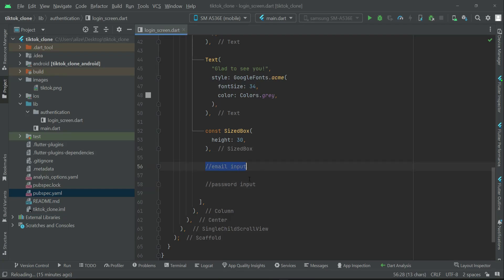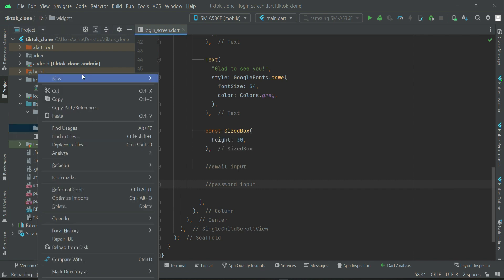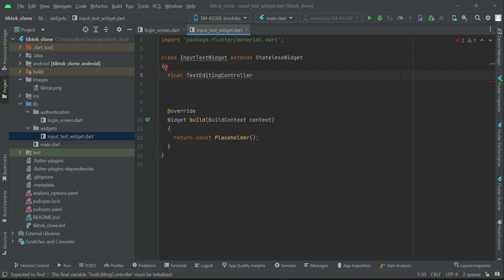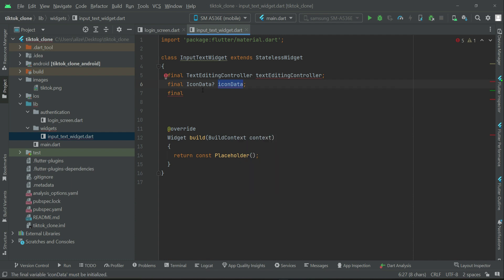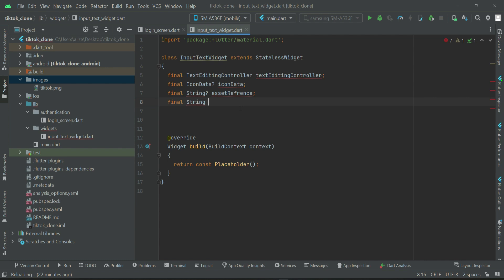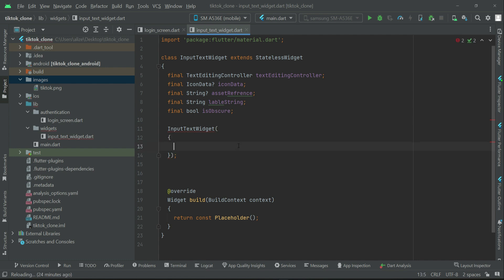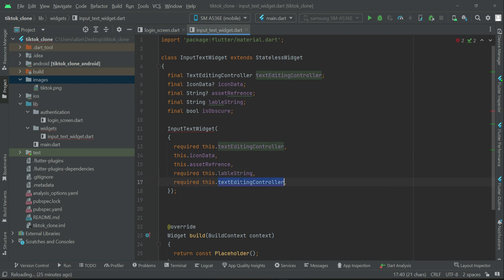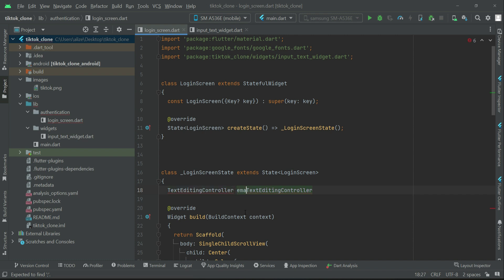Flutter Video Hosting Youtube Shorts Clone App Tutorial | GetX Firebase Video Sharing TikTok App